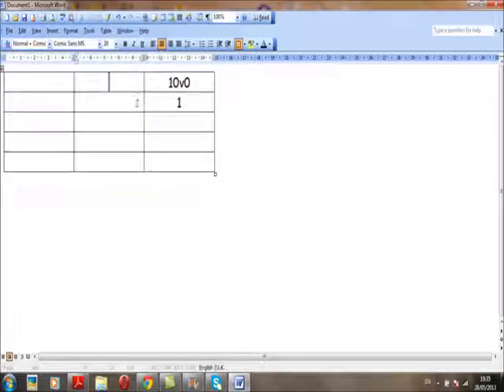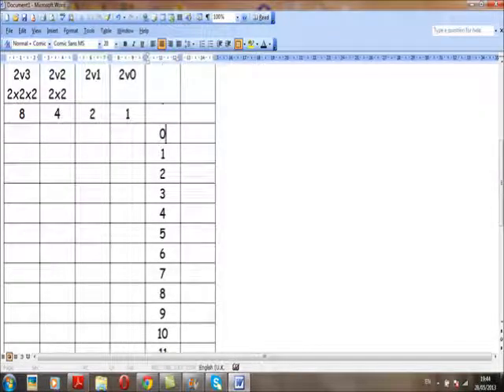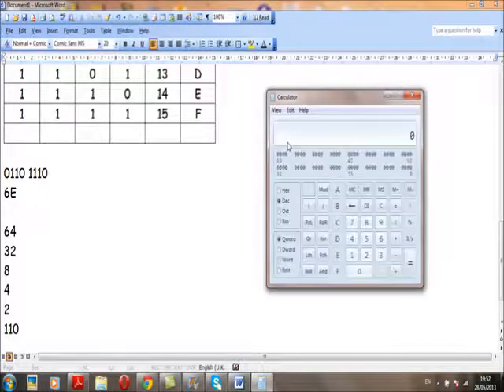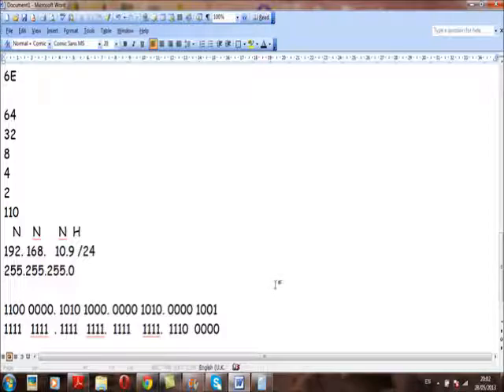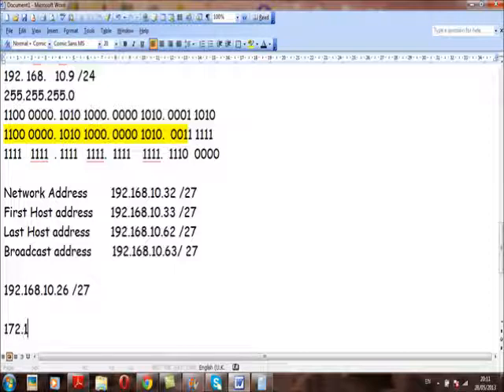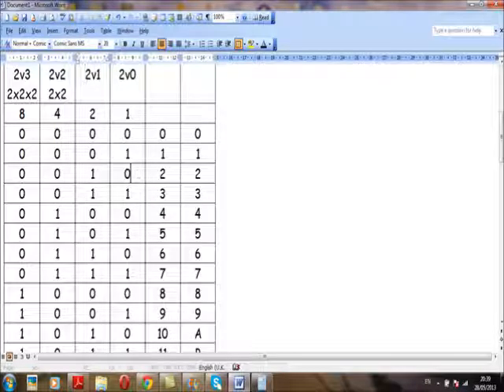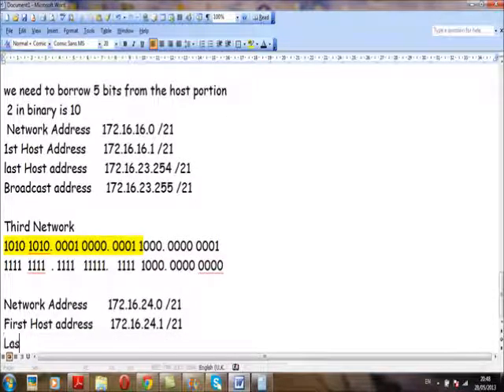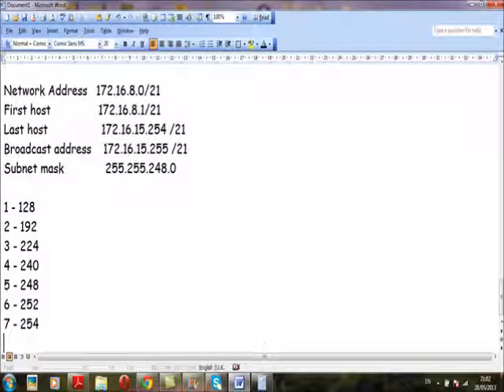IP Addressing V4 Lesson 2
- Numbering systems
- binary, Hex and denary
- subnetting